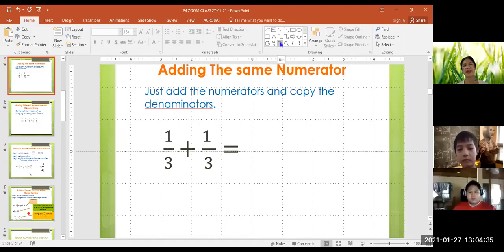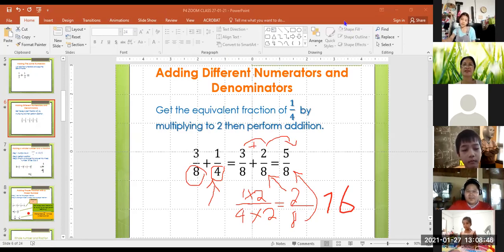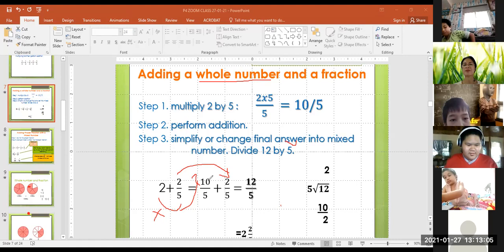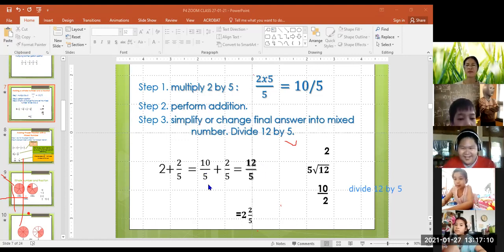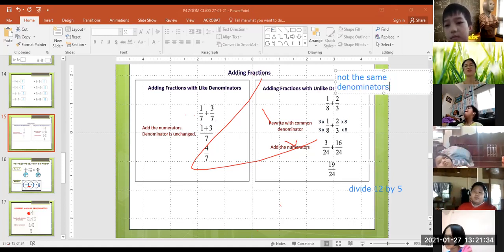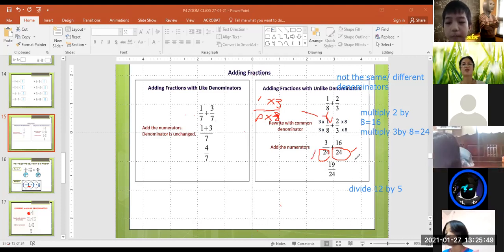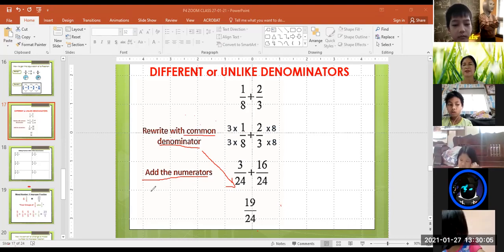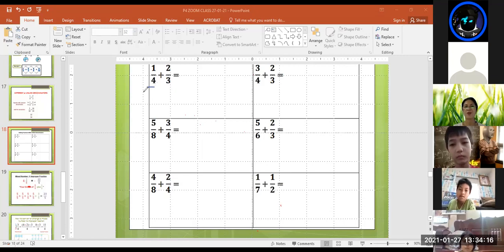Grade 4 Mathematics